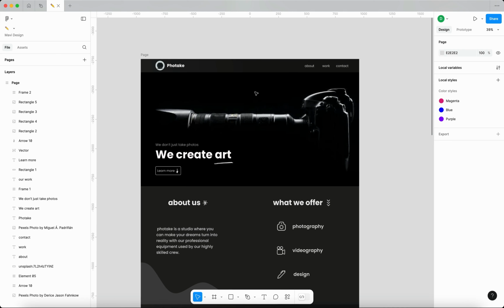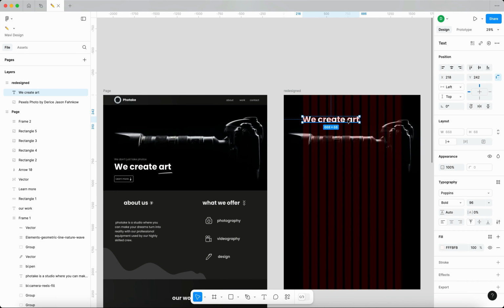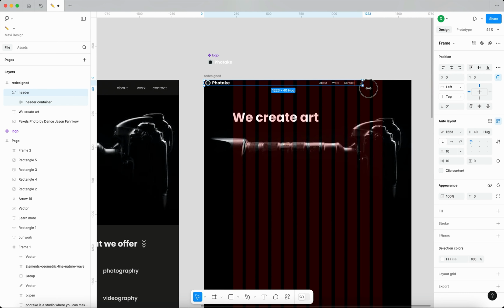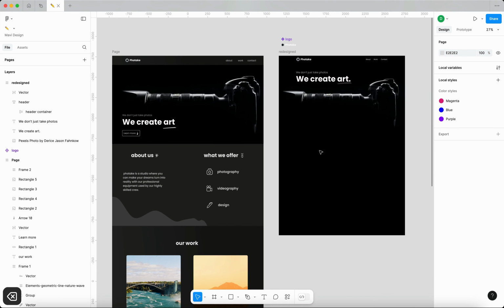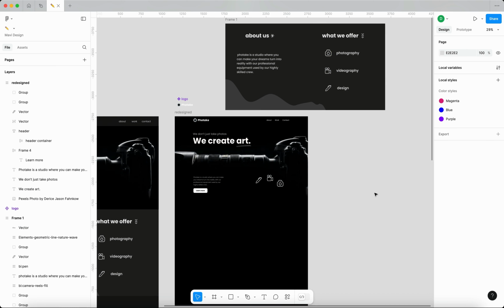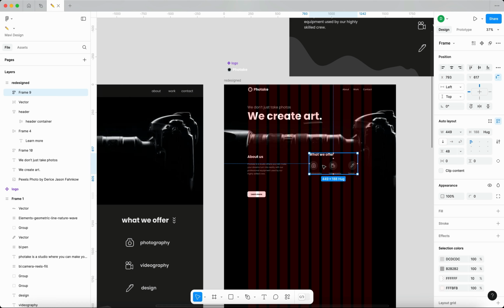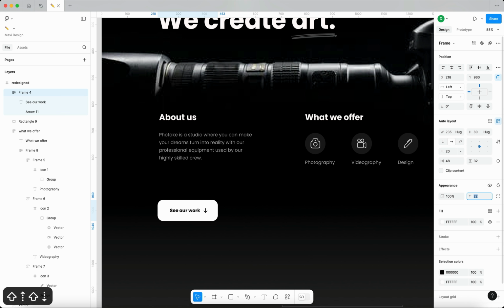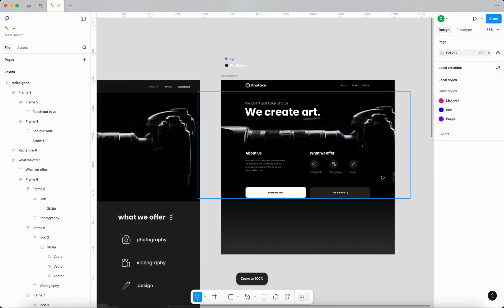I Redesigned My Subscriber's Website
In this video we'll be redesigning an agency landing page submitted by one of my viewers. Check the link above to submit your designs and be featured in my upcoming videos!